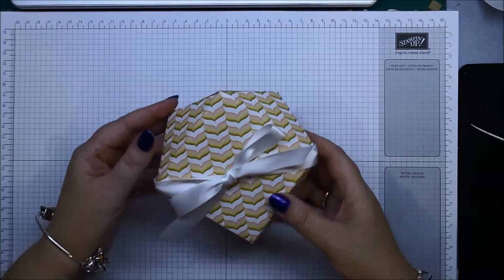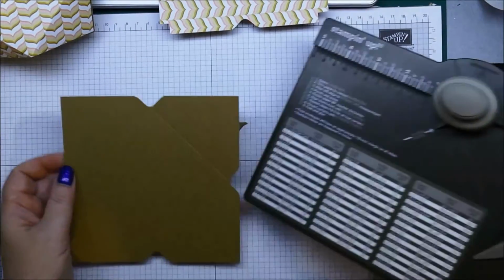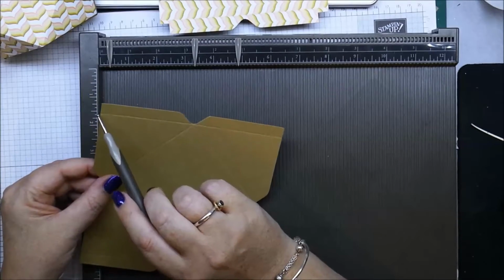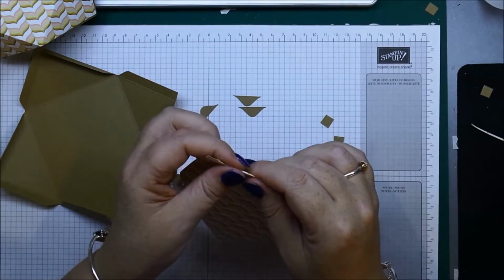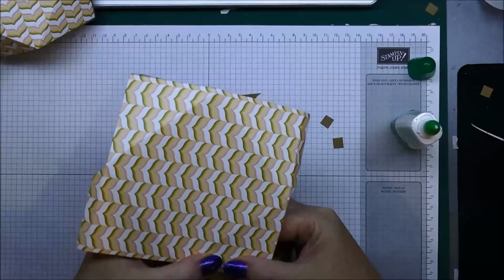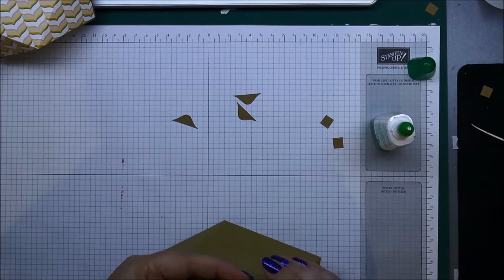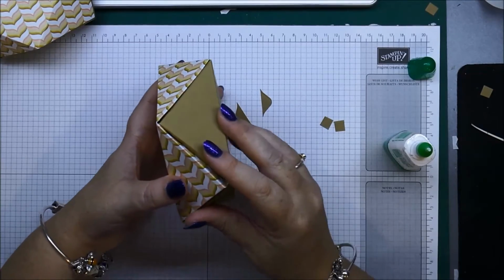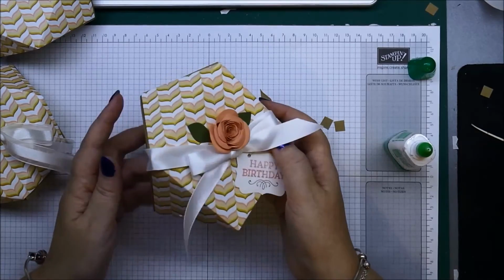Faceted Gift Box